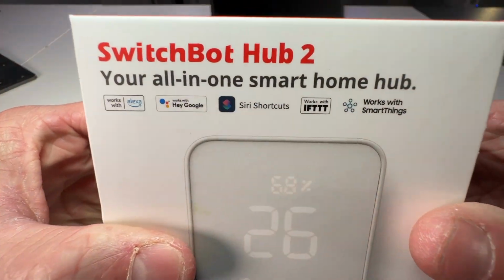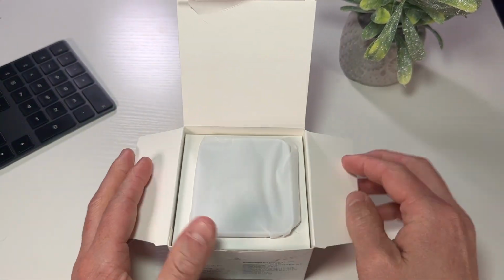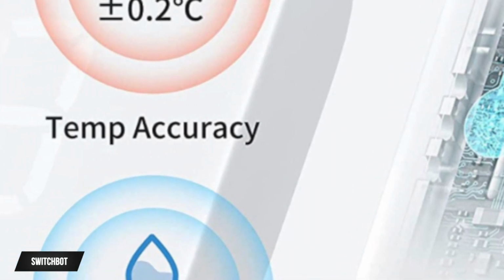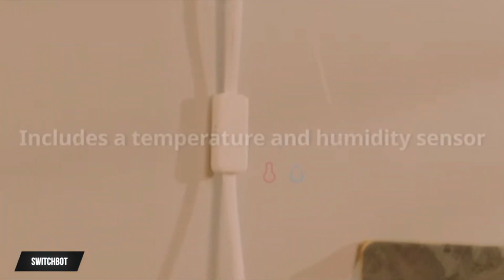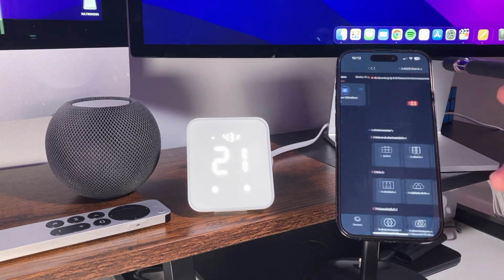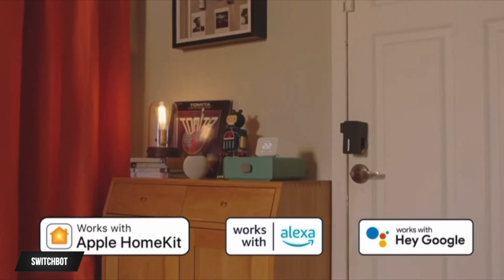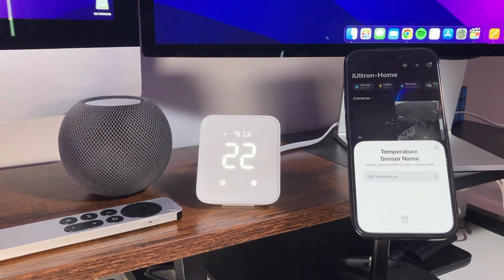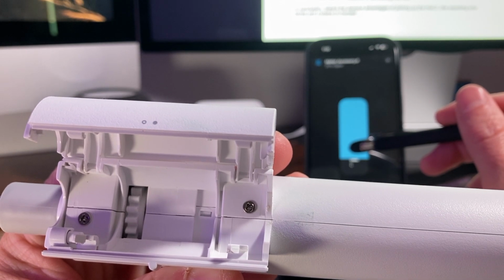SwitchBot Hub 2! Now supported in HomeKit!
Fan of HomeKit?🏠Well one of the most unique companies in the smart home space finally debuts in HomeKit via there hub 2 featuring Matter. This has big implications going forward as they look to add matter support to their whole line of products! What are you excited to see next? Thanks for stopping by !

SwitchBot Hub 2 (Matter)
Blind Tilt
(3 Pack)
Curtain Rod
(2 Pack)
SwitchBot Button Pusher
SwitchBot Lock
SwitchBot Smart Plugs

⏰ Time Stamps ⏰

0:00 - It’s finally here
1:01 - Unboxing
2:25 - Possible Concerns?
3:08 - Pairing/Setup/Features
5:28 - Closing Thoughts